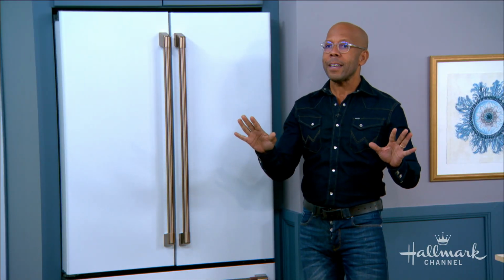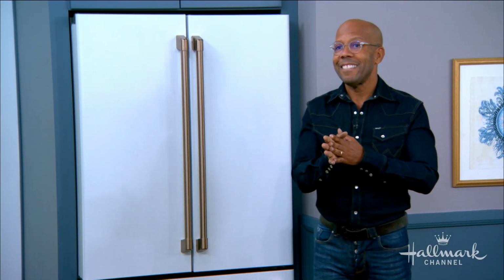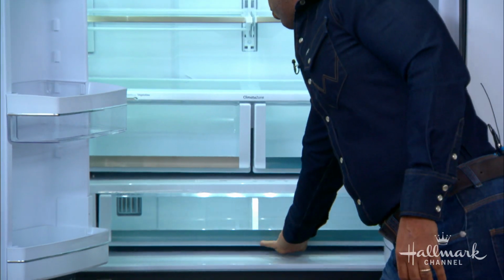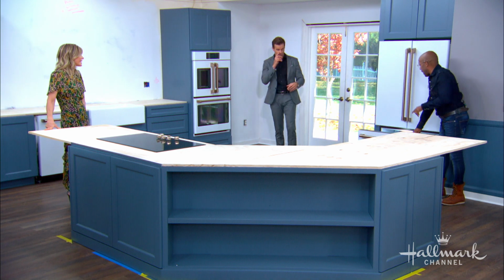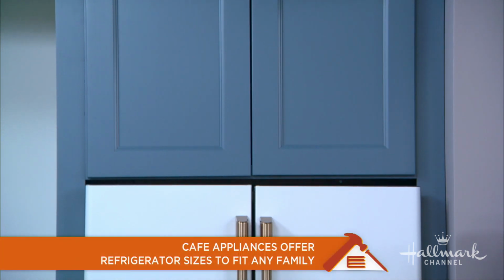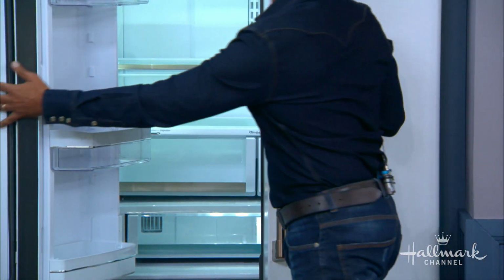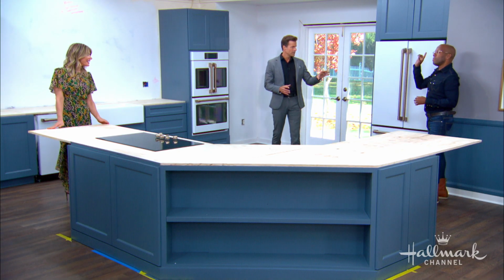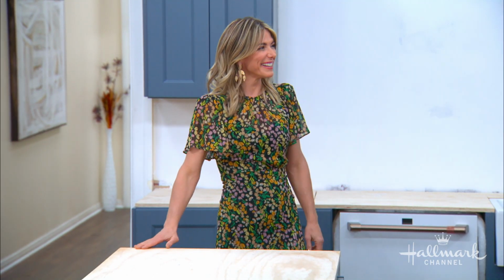How to Find the Right Fridge - Home & Family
Ken Wingard shows us new innovations in refrigerators to help us pick the best one for our home.

Help us decide on a look for our kitchen